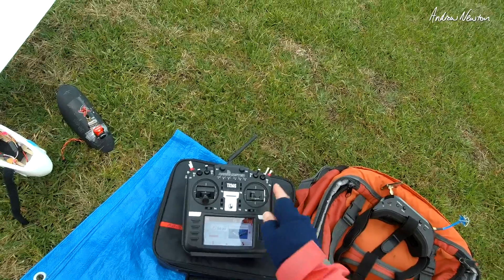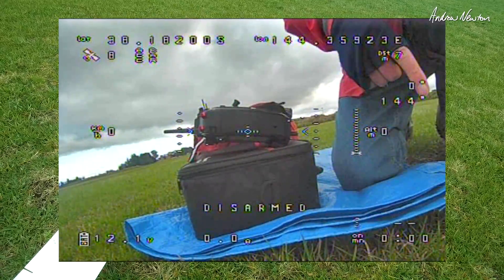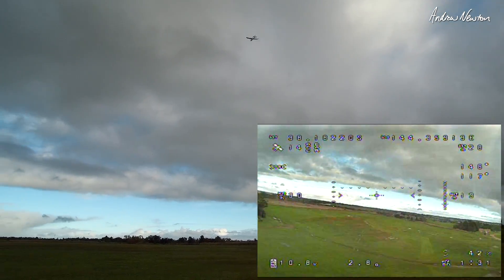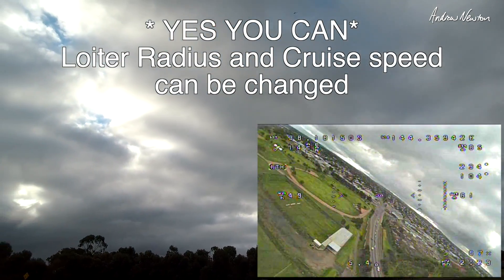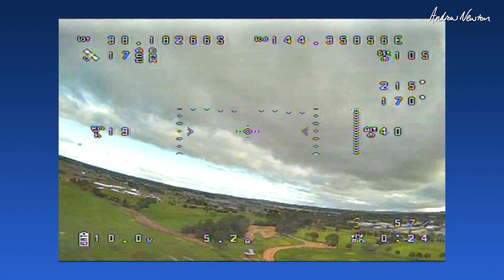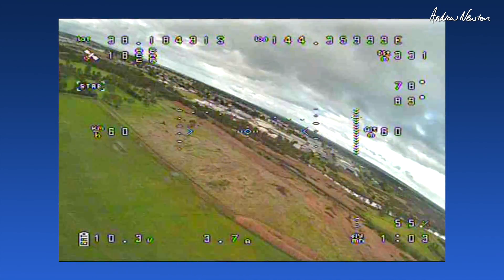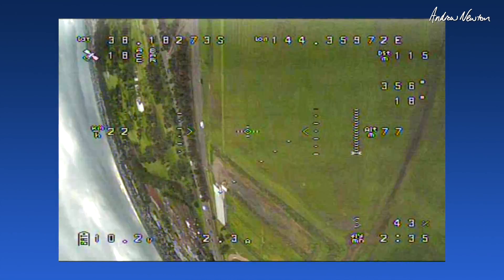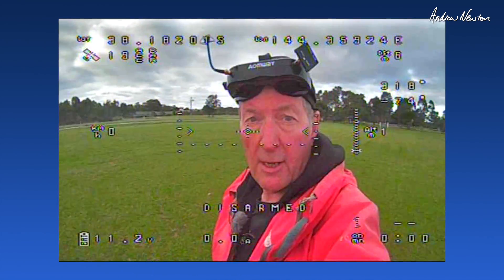Detrum Z3 FPV Autopilot flight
Detrum Z3 FVP Autopilot flight on Ranger G2.
Detrum Z3 FPV Autopilot with OSD.
Includes PMU unit with voltage and current sensing, 3 in 1 setup card, GPS and Z3 FCB. No computer connection required for setup.
Manual, Gyro, Self level, Acrobatic and RTH modes.
UPDATE:
RTH information from Dynam product page.
"Toggle the remote control RTH switch when required, the aircraft will maintain the current altitude(By default, when manually returning home, the aircraft will climb to 60 meters when the altitude is lower than 60 meters, and lower to 120 meters when it is higher than 120 meters.), and the autopilot will return to the take-off point side by side-waiting for you to regain control of the aircraft(The default circle radius is 50 meters). Parameters such as return speed and hovering radius can be set in the programming card according to the properties of the aircraft.

With out-of-control protection function (DSM, S.BUS receiver is activated automatically, PPM receiver needs to set out-of-control protection), when the aircraft flies out of the remote control range or the signal is bad, Z3-FPV flight control will automatically take over the aircraft, the height * keep 100 meters Fly back to the take-off point and circle (circling radius 50 meters) waiting for you to regain control of the aircraft."

🔎 More information 🔍